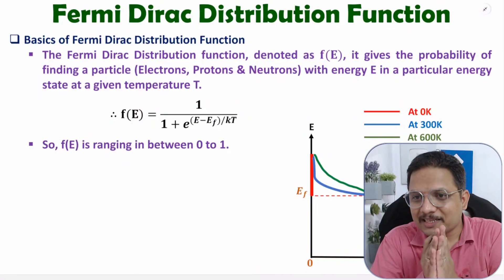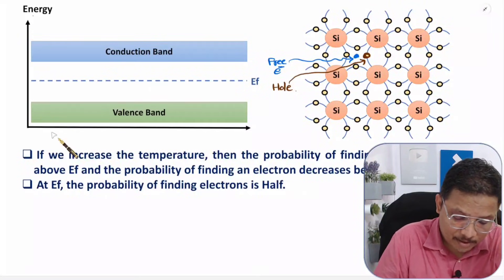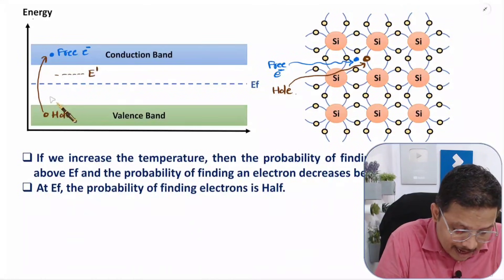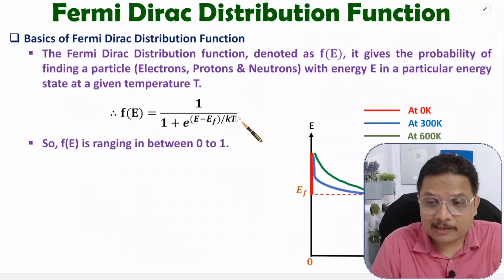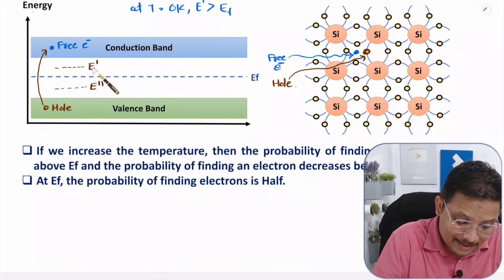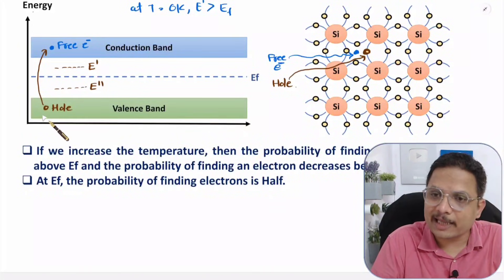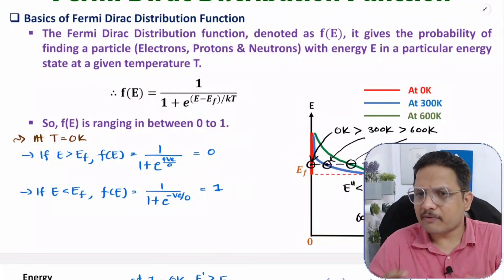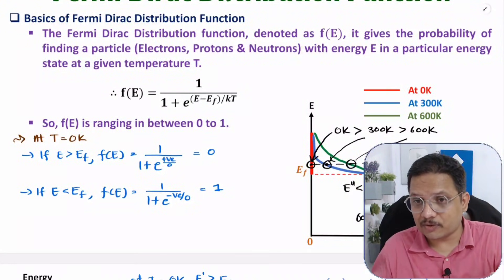Fermi Dirac Distribution in Semiconductor (Basics, Statement, Function, Proof & Case Study)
Fermi Dirac Distribution in Semiconductor in Electronic Devices is explained with the following timecodes:

0:00 - Fermi Dirac Distribution in Semiconductor - Electronic Devices
0:12 - Basics
3:16 - Function
7:59 - Case study

The following points are covered in this video:
0. Electronic Devices / Basics Electronics
1. Mass Action Law in Semiconductor
2. Statement of Fermi Dirac Distribution in Semiconductor
3. Meaning of Fermi Dirac Distribution in Semiconductor
4. Proof of Fermi Dirac Distribution in Semiconductor
5. Case Study on Fermi Dirac Distribution